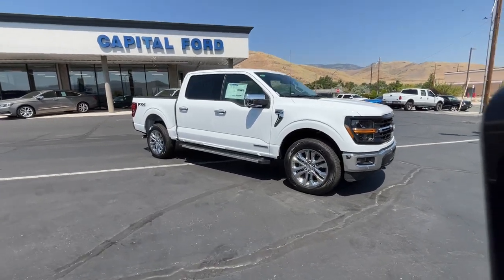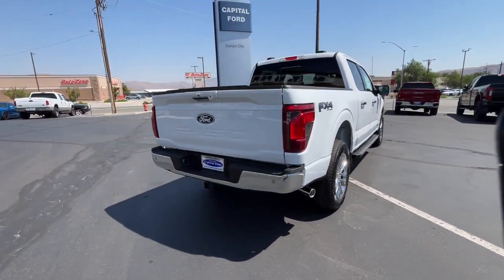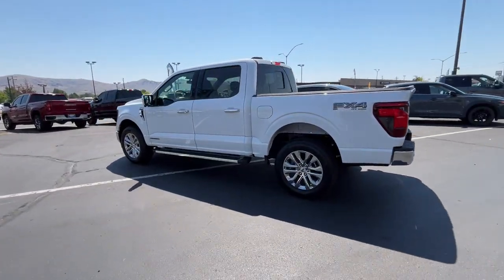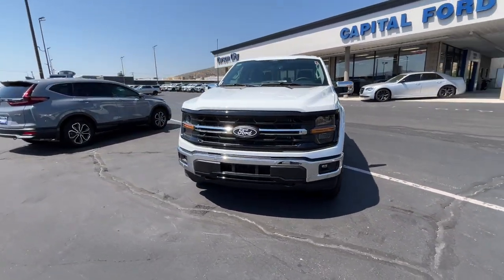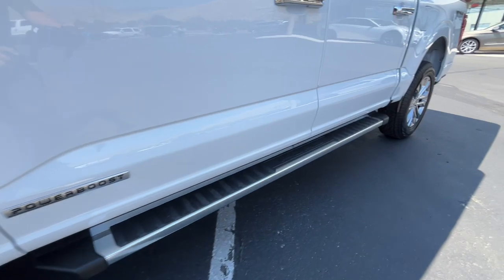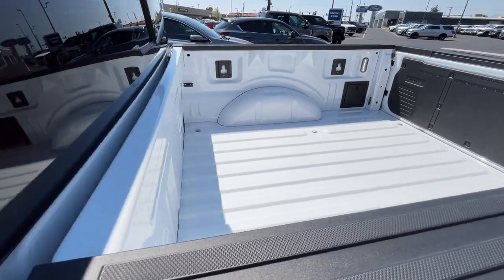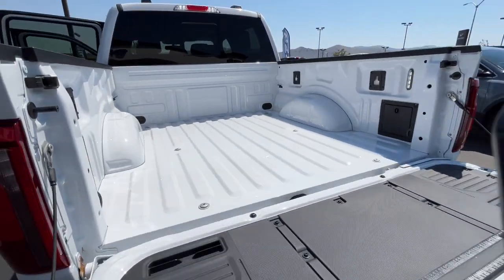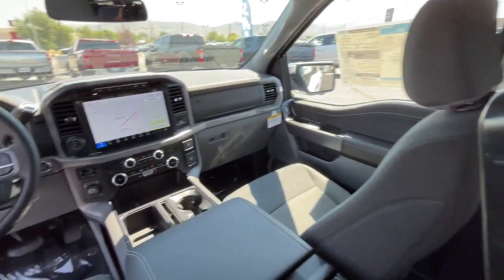2024 Ford F-150_SERIES Carson City, Reno, Northern Nevada, Susanville, Sacramento, CA 39262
Oxford White New 2024 Ford F-150_SERIES XLT available in Carson City, Nevada at Capital Ford. Servicing the Reno, Northern Nevada, Susanville, Sacramento, CA area.

Capital Ford
3660 S Carson St

Enjoy the view of this  2024 Ford F-150_SERIES.   These are just some of the great options this vehicle comes with: Lane Keeping Assist, Tire Pressure Monitoring System, Stability Control, Running Boards, Traction Control, Tire Pressure Monitoring System, Cruise Control, Power Steering, Rear bumper color (chrome), Rear seat folding (folds up), Rear privacy glass, Rear headrests (adjustable), Rear headrests (3), Reading lights (rear), Rear brake width (0.79), Rear brake type (ventilated disc), Rear brake diameter (13.2), Rear seat type (60-40 split bench), Reading lights (front), Rear seat folding (split). Come in for a test drive. Our team will make it the best part of your day.
4WD selector (electronic hi-lo),4WD type (part time),ABS (4-wheel),Active grille shutters,Air filtration,Airbag deactivation (occupant sensing passenger),Alternator (200 amps),Antenna type (diversity),Antenna type (mast),Anti-theft system (alarm),Anti-theft system (perimeter alarm),Anti-theft system (vehicle immobilizer),Armrests (front center),Assist handle (front),Assist handle (rear),Auto start/stop,Automated trailer backup steering (straight line and turning),Automatic emergency braking (front pedestrian),Automatic emergency braking (front),Automatic emergency braking (rear),Automatic hazard warning lights,Auxiliary audio input (Bluetooth),Auxiliary audio input (USB),Auxiliary audio input (iPod/iPhone),Auxiliary audio input (jack),Battery (maintenance-free),Battery saver,Blind spot safety (sensor/alert),Blind spot safety (trailer coverage),Braking assist,Camera system (surround view),Capless fuel filler system,Child safety door locks,Child seat anchors (LATCH system),Clock,Compass,Connected in-car apps (Google POIs),Connected in-car apps (Google search),Connected in-car apps (app marketplace integration),Cornering brake control,Cross traffic alert (rear),Cruise control,Crumple zones (front),Cupholders (front),Customizable instrument cluster,Daytime running lights (LED),Digital odometer,Door handle color (chrome),Door sill trim (scuff plate),Drive mode selector,Driver attention alert system,Driver seat power adjustments (8),Driver seat power adjustments (height),Driver seat power adjustments (lumbar),Driver seat power adjustments (reclining),Electronic brakeforce distribution,Electronic messaging assistance (voice operated),Electronic messaging assistance (with read function),Electronic parking brake (auto off),Emergency braking preparation,Emergency locking retractors (front),Exhaust tip color (chrome),Exterior entry lights (approach lamps),Exterior entry lights (puddle lamps),External temperature display,Floor mat material (carpet),Floor material (carpet),Floor mats (front),Floor mats (rear),Front air conditioning (automatic climate control),Front air conditioning zones (dual),Front airbags (dual),Front brake diameter (13.8),Front brake type (ventilated disc),Front brake width (1.34),Front bumper color (chrome),Front fog lights (LED),Front fog lights (cornering),Front headrests (3),Front headrests (adjustable),Front seat type (40-20-40 split bench),Front seatbelts (3-point),Front shock type (gas),Front spring type (coil),Front stabilizer bar,Front struts,Front suspension classification (independent),Front suspension type (double wishbone),Front wipers (variable intermittent),Fuel economy display (MPG),Fuel economy display (range),Gauge (oil pressure),Gauge (tachometer),Gauge (transmission temperature),Grille color (black with chrome accents),Hands-free phone call integration (voice operated),Headlight bezel color (black),Headlights (LED),Headlights (auto delay off),Headlights (auto high beam dimmer),Headlights (auto on/off),Headlights (wiper activated),Hill holder control,Impact sensor (alert system),Impact sensor (door unlock),Impact sensor (post-collision safety system),Infotainment (SYNC),Infotainment screen size (12 in.),Instrument cluster screen size (12 in.),Keypad entry,Laminated glass (acoustic windshield),Lane deviation sensors,Lane keeping assist,Mirror color (black),Multi-function display,Multi-function remote (keyless entry),Multi-function remote (panic alarm),Navigation data (real time traffic),Navigation system (touch screen display),Navigation system (voice operated),One-touch windows (2),Parking sensors (rear),Passenger seat manual adjustments (6),Passenger seat manual adjustments (lumbar),Passenger seat manual adjustments (reclining),Pickup bed cargo management (tie-down anchors),Pickup bed light,Power brakes,Power door locks (auto-locking),Power outlet(s) (12V front),Power outlet(s) (12V rear),Po